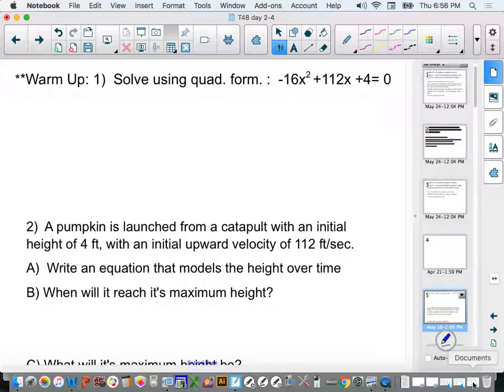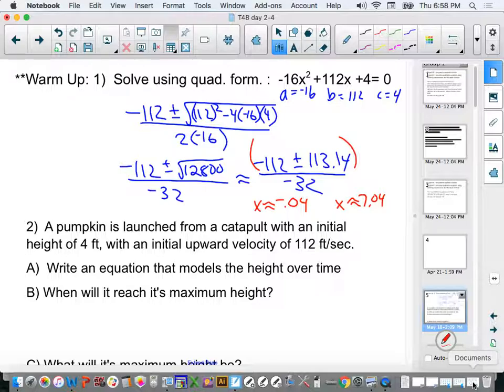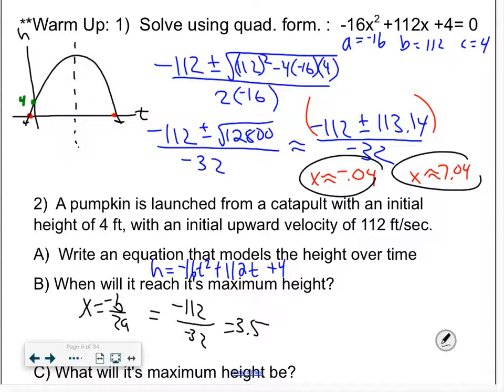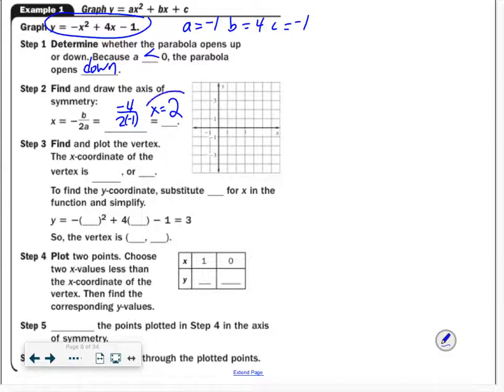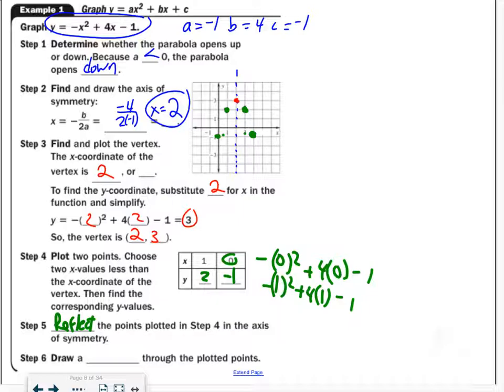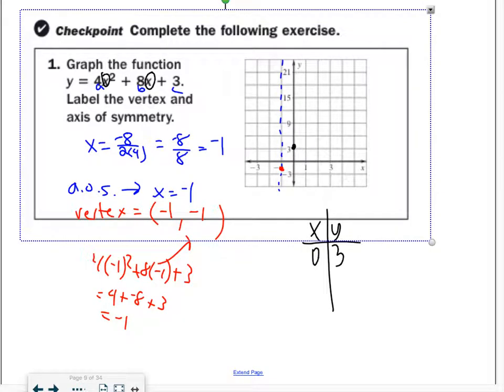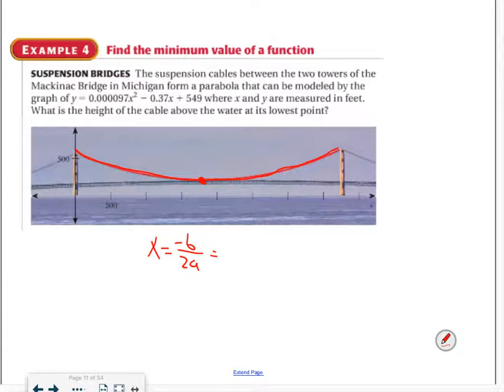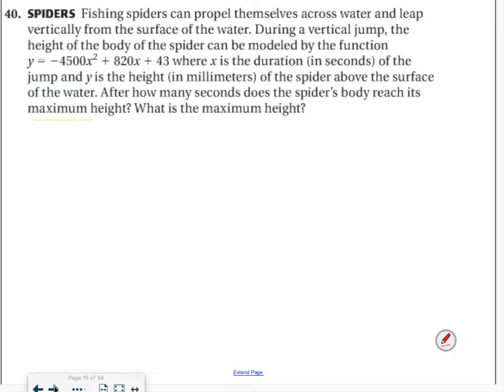T48 day 2 notes part 2 VIDEO